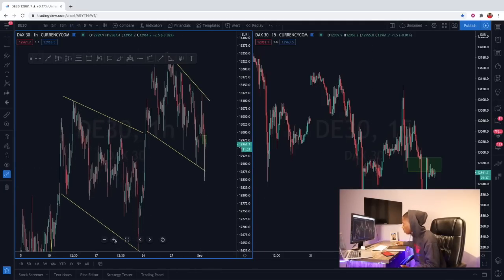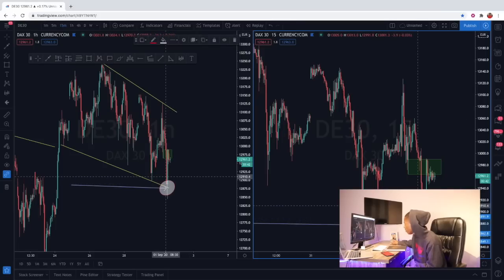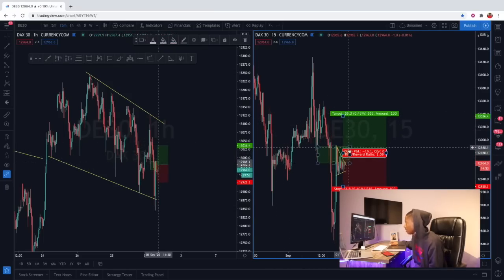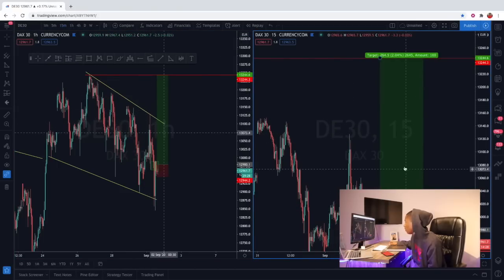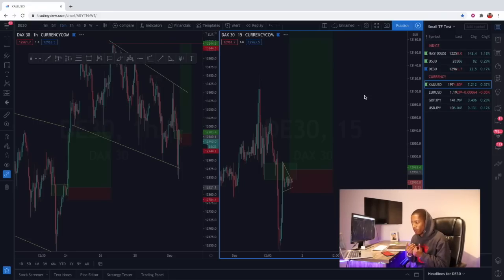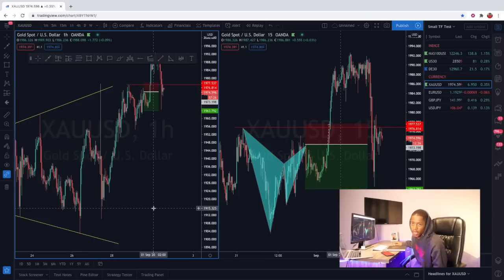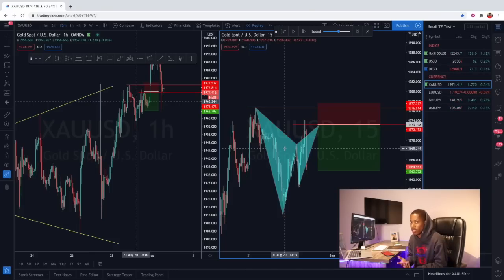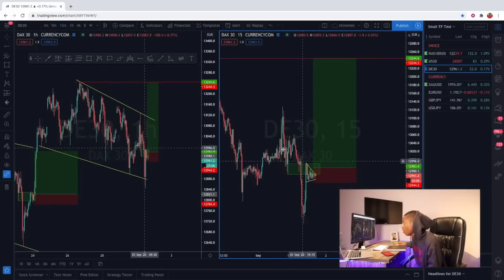How I analyse DAX (US30) - Lesiba Mothupi